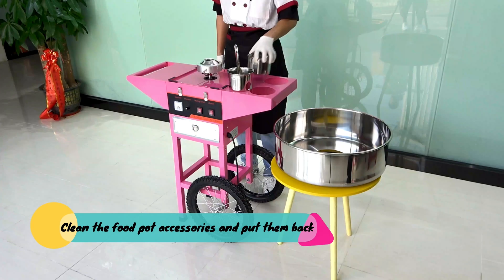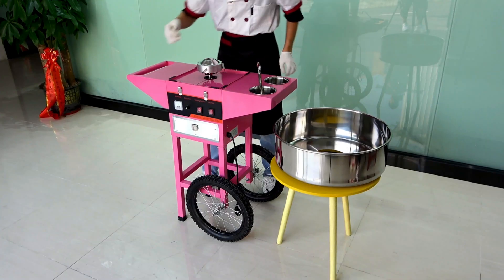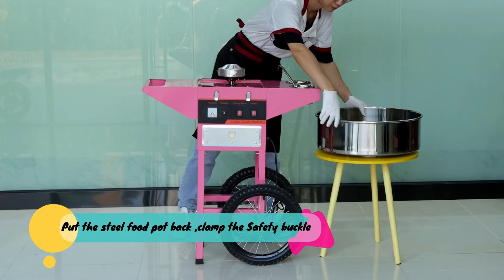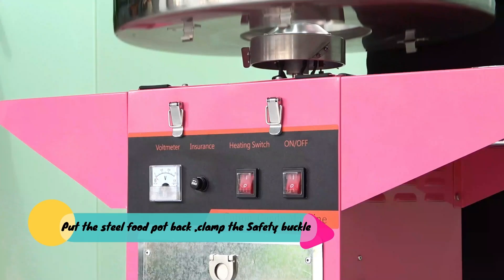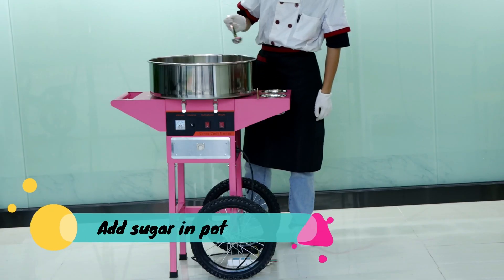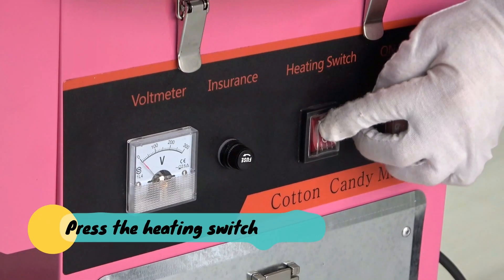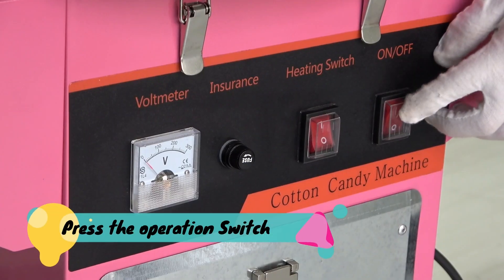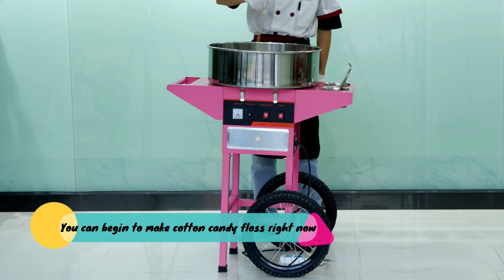Commercial Cotton Candy Floss Machine ECF-520C